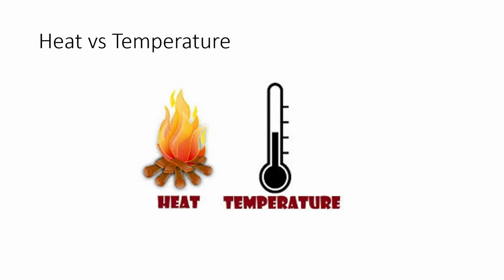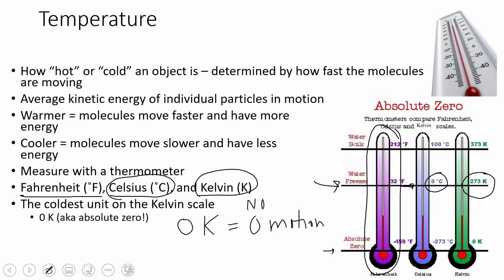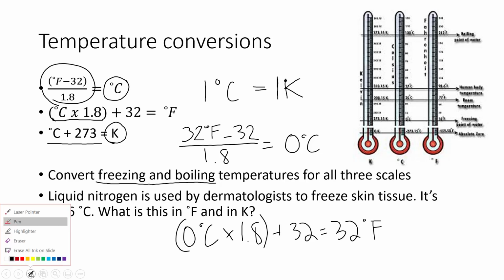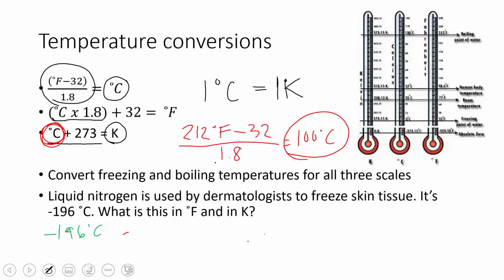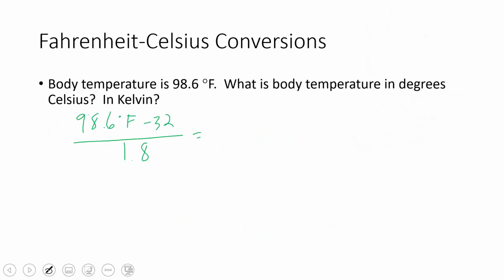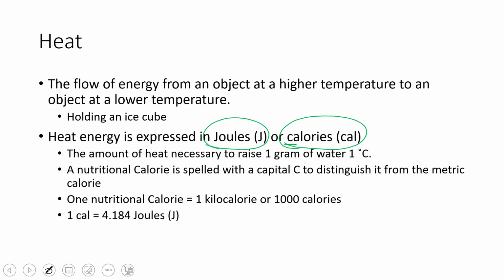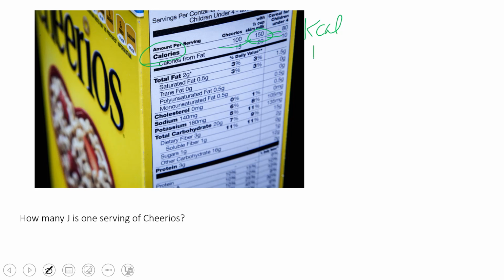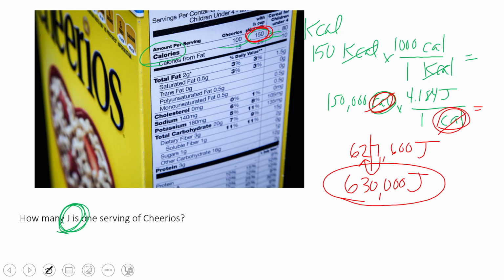Heat Vs Temperature